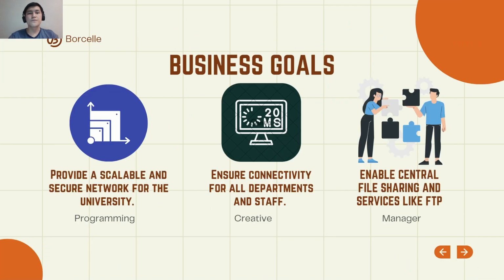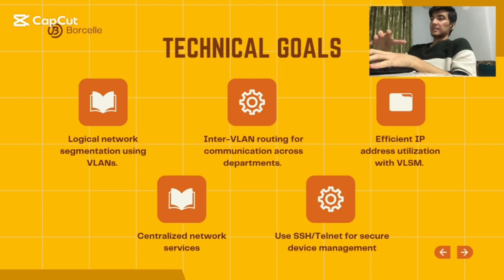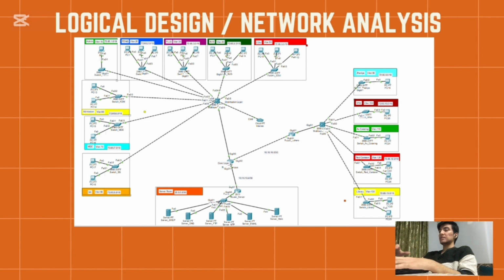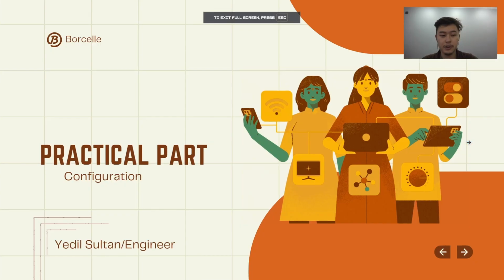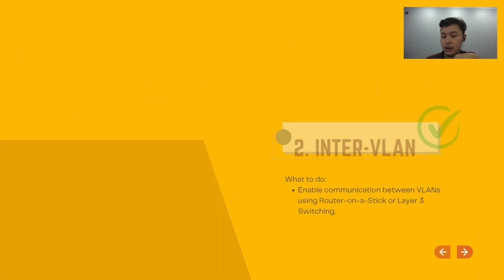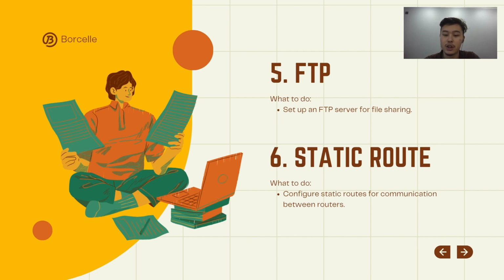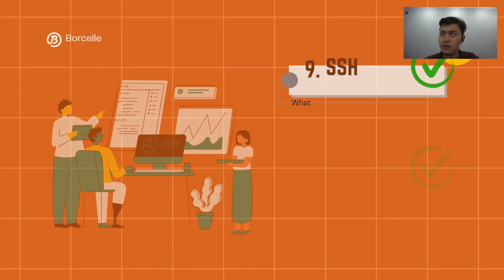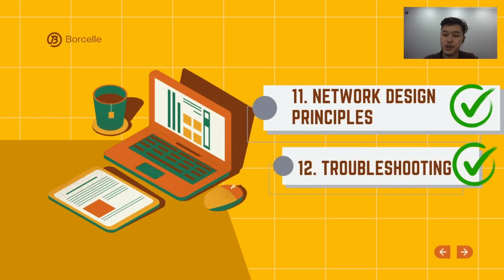SDU University Network Infrastructure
Please watch the video with 0.5 speed :)